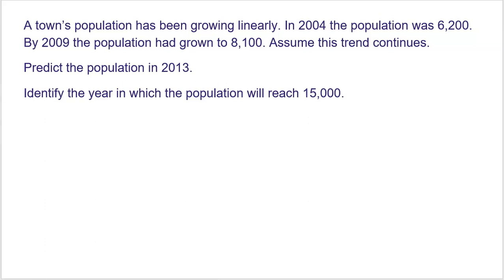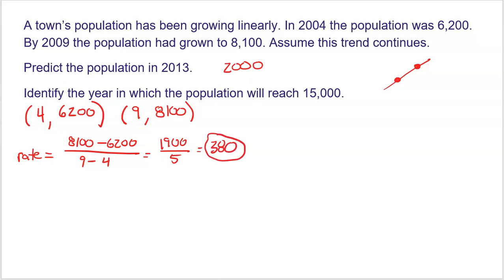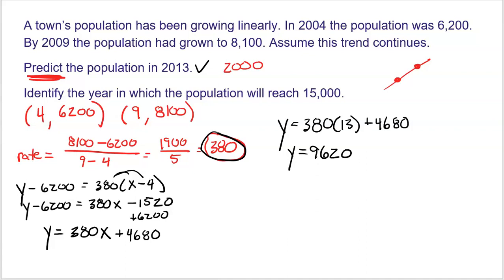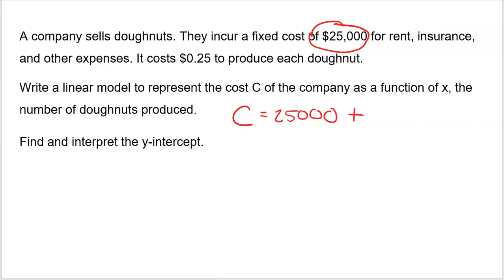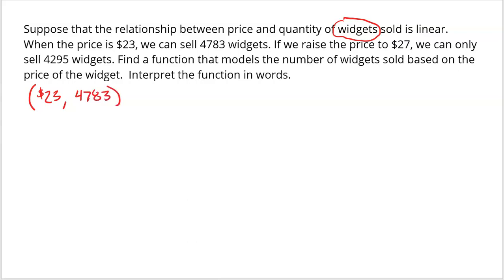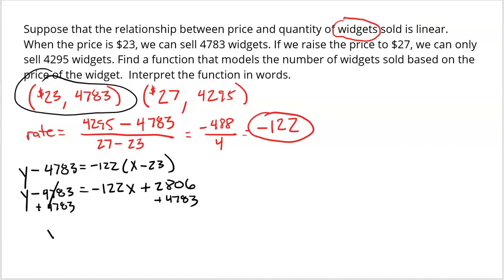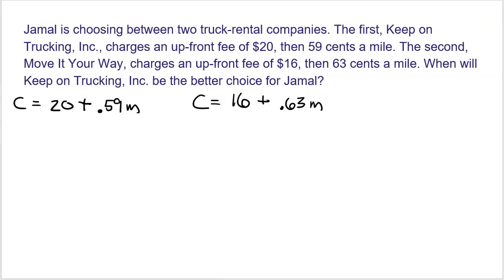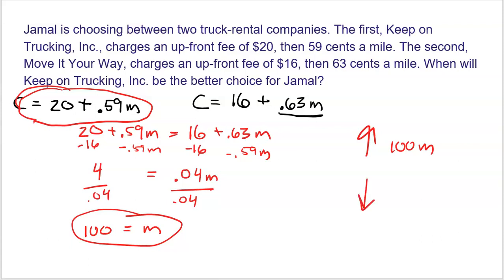Linear Analysis Video 3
In this video you will review a few problems involving modeling with linear functions.